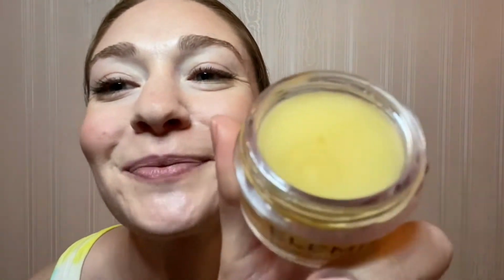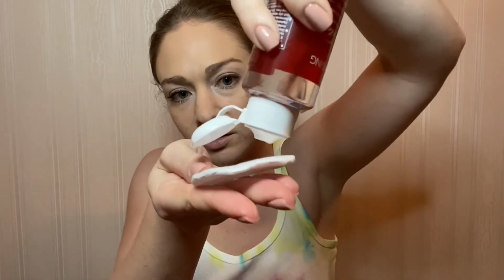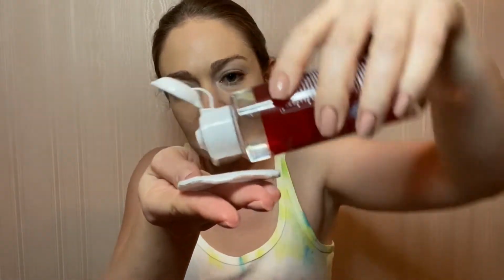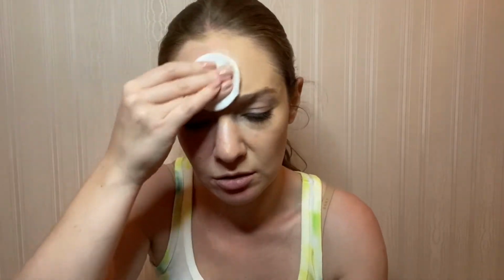BALMS, WATER, & WIPES, OH MY! Talking all about Make Up Removers!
There are soooo many ways to remove your make-up, so I break it down for you to my top 4 ways to remove make up.

CAMERA I USE

CODES FOR DISCOUNTS:

 ★ $100 OFF Nectar Mattress: nectarXallyson100
 ★ FREE LYFT RIDE: ALLYSON796477
 ★ $100 Gift card when you switch to VERIZON FIOS: BERGE213VZ
★ $10 Credit for Ritual ALLYSON12375